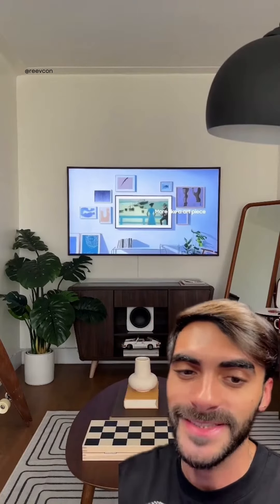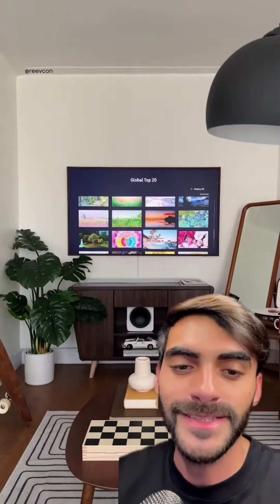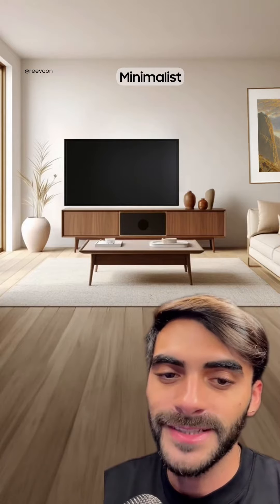The Frame TV x Reeves Connelly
Experience art, entertainment, and elegance all in one frame. TheFrame TV redefines your living space.